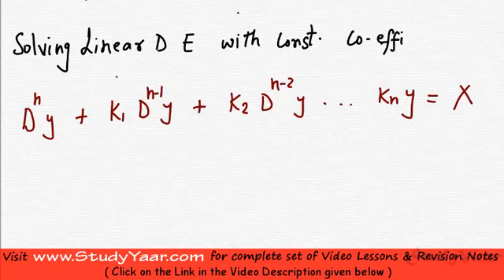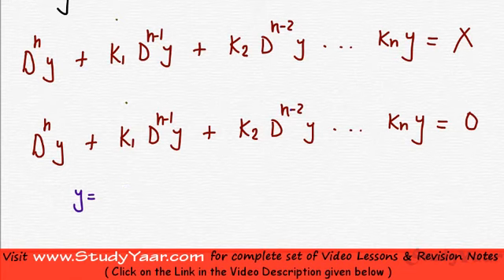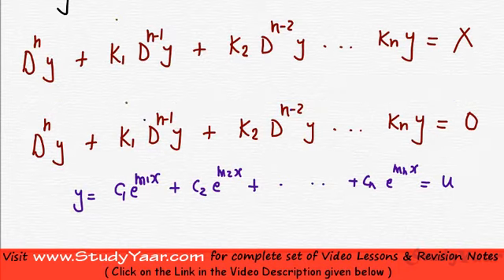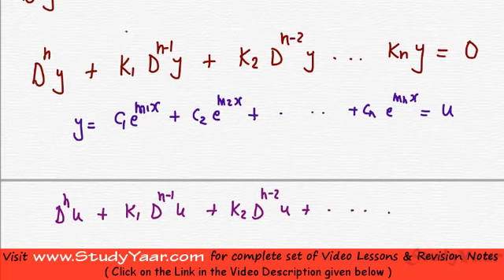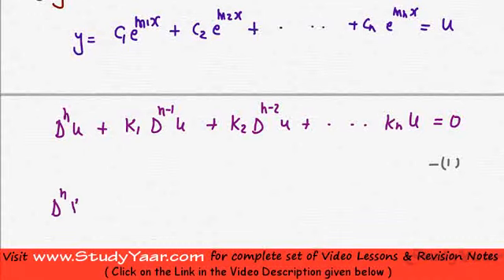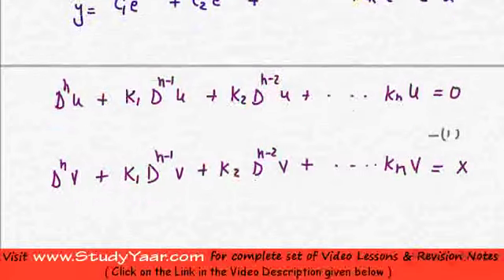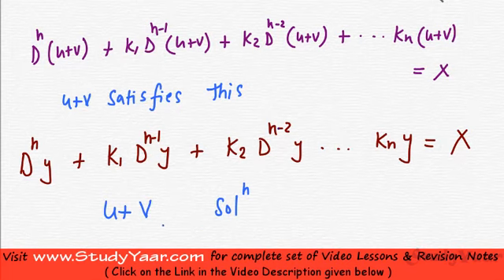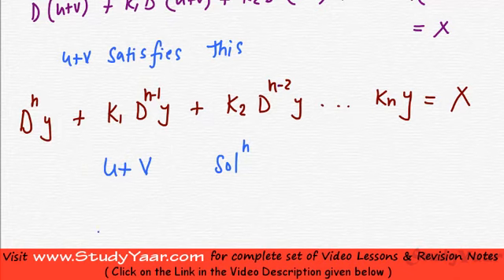Complimentary Function, Particular Integral & Inverse Operator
Solving a LDE with constant coefficients, Complimentary Function and Particular Integral, Concept of Inverse Operator, Calculating PI when f(D) = D-a, Calculating PI when f(D) = (D-m1)(D-m2)...(D-mn) , Calculating PI when X = e^(ax)